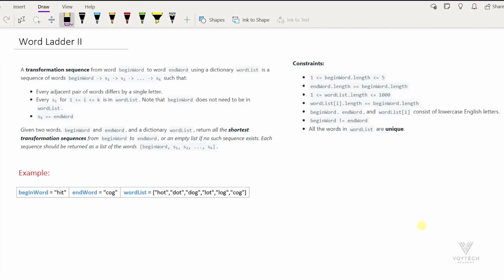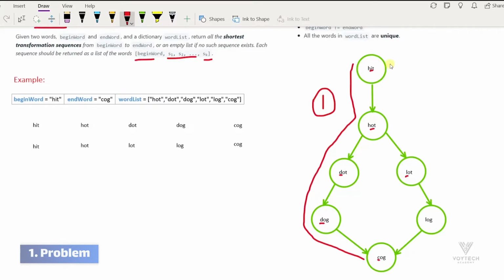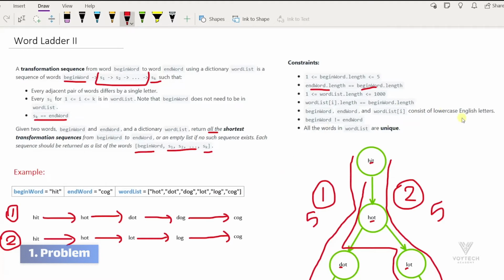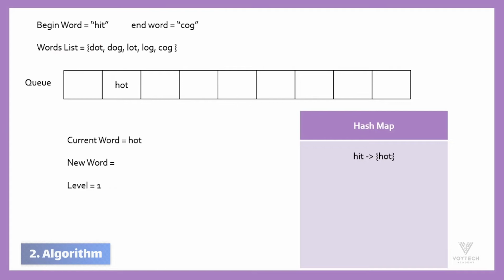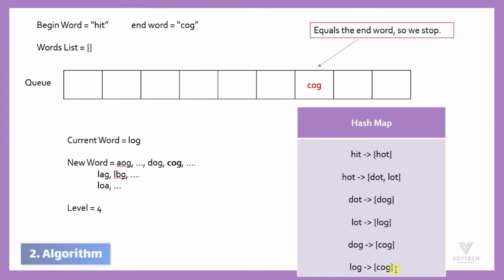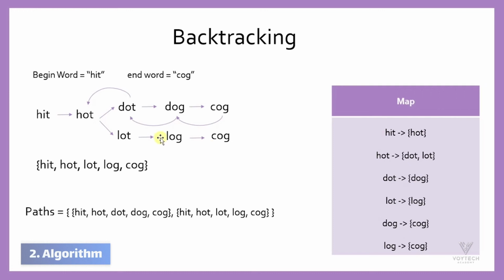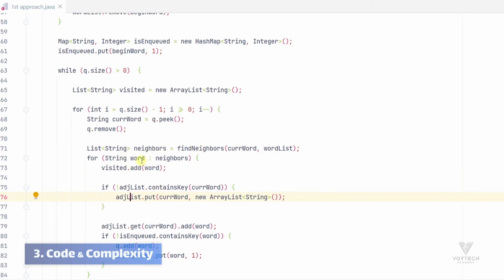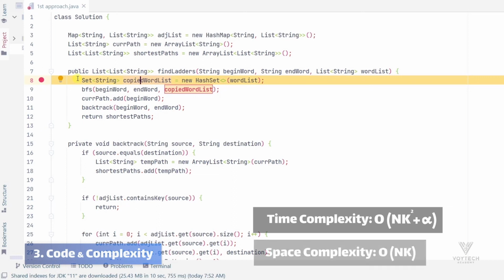Word Ladder 2 (LeetCode 126 - Hard)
In this video, we explain how to approach and solve the popular coding interview question, Word Ladder 2, asked in many FAANG interviews.

0:06 - Problem Explanation
10:43 - Algorithm
25:30 - Code & Complexity